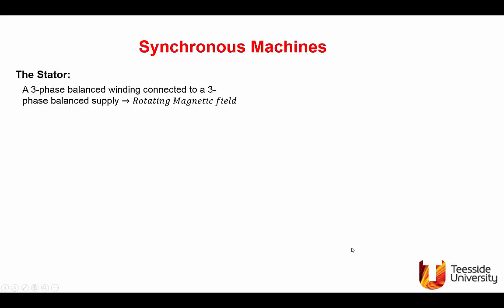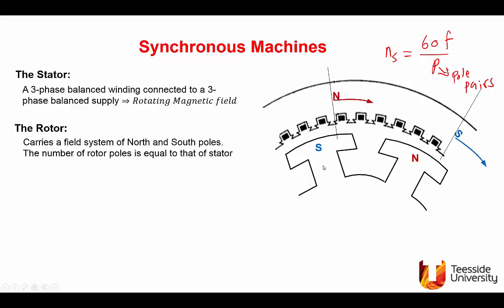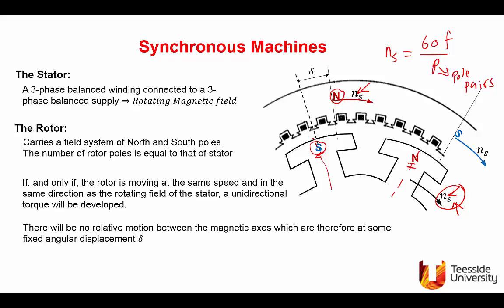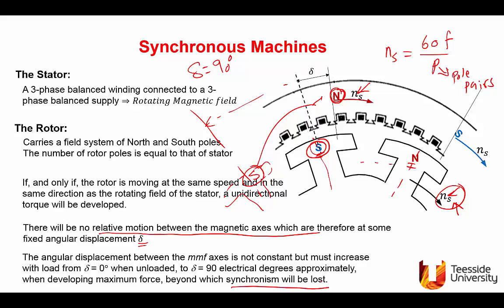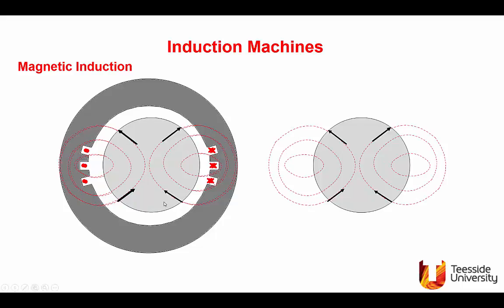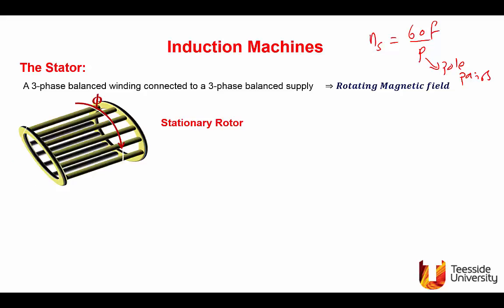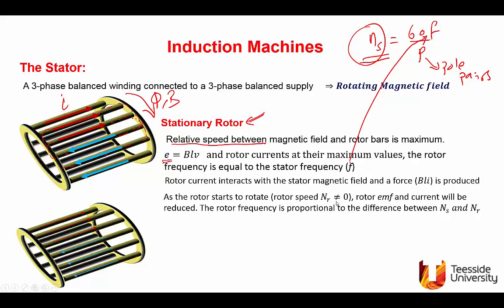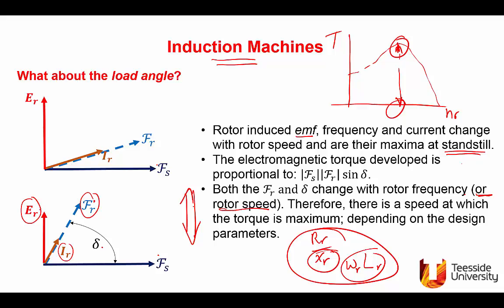Production of Torque II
Torque production in Synchronous and Induction Machines.